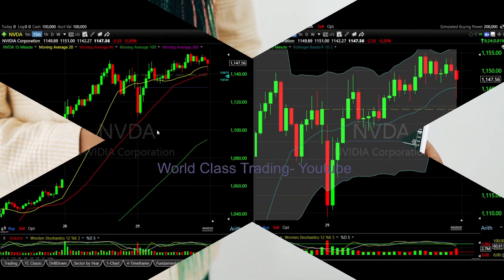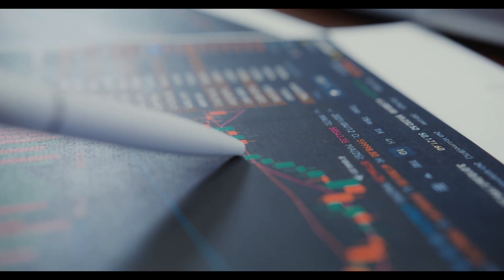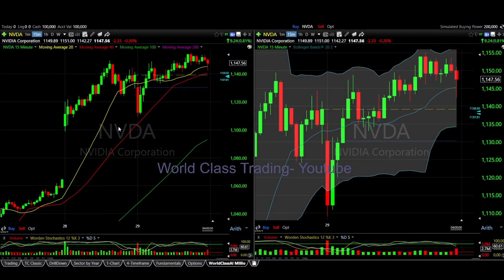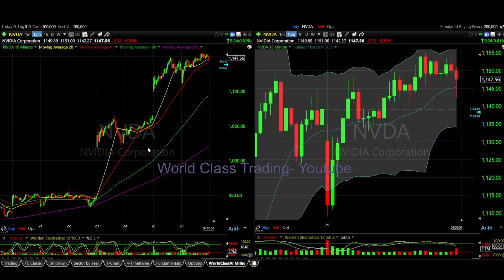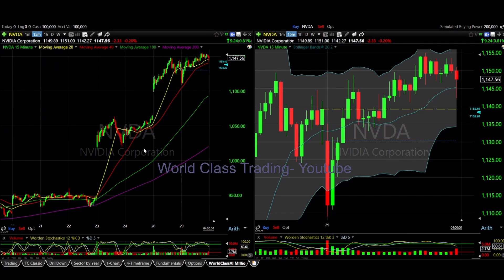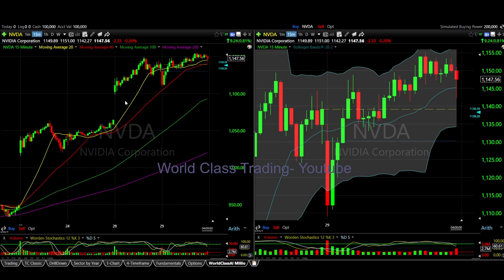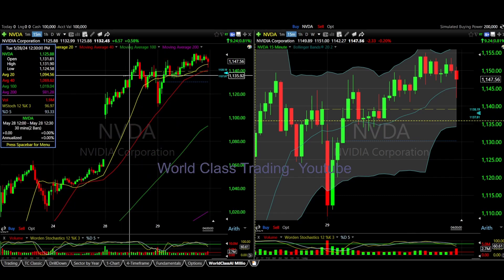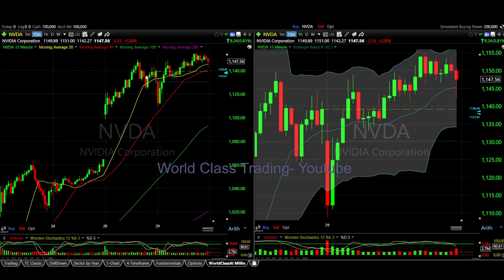Using Technical Analysis To Perfection For A GIANT PROFIT!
IN THIS VIDEO I GO OVER WHAT ARE ZONES AND GIVE A DAILY RECAP OF STOCKS WHILE ALSO GIVING NEW TRADING STARTEGIES

1. 🥇Trade With OTHER People's Money

2.

3. For TradingView Platform (Cheaper Platform)

**Risk Disclosure**

The government, through regulatory bodies like the Securities and Exchange Commission (SEC) in the United States or the Financial Conduct Authority (FCA) in the United Kingdom, often requires financial institutions and brokers to provide a risk disclosure statement to traders and investors. This statement aims to inform individuals about the potential risks involved in trading financial instruments.

**Government Risk Disclosure Statement for Trading:**

**Important Notice:** Trading financial instruments carries a high level of risk and may not be suitable for all investors. The value of your investments can go up as well as down, resulting in a loss of your initial investment. Before deciding to trade, carefully consider your investment objectives, risk tolerance, and level of experience.

**1. Market Risk:**
Trading involves significant market risk. Market conditions can change rapidly, and prices may fluctuate in response to unforeseen events, geopolitical developments, and economic indicators.

**2. Leverage Risk:**
Leveraged trading magnifies both potential gains and potential losses. While leverage can enhance profits, it also increases the risk of significant losses, and you may lose more than your initial investment.

**3. Liquidity Risk:**
Some assets may have limited liquidity, making it difficult to execute trades at desired prices. Thinly traded instruments can experience rapid price movements, increasing the risk of slippage.

**4. Political and Economic Risk:**
Political and economic events can have a profound impact on financial markets. Changes in government policies, economic reports, and geopolitical events can lead to increased market volatility.

**5. Past Performance is not Indicative of Future Results:**
Historical performance is not a guarantee of future results.

**6. Regulatory Risk:**
Changes in regulations or the introduction of new regulations can impact trading conditions. Traders should stay informed about regulatory developments that may affect their trading activities.

**7. Technology Risk:**
Trading platforms and technology may be subject to disruptions, including technical failures, cyber-attacks, or system outages, which could result in order execution delays or losses.

Educational content and information provided are not recommendations or investment advice. Traders are encouraged to seek independent financial advice before making any investment decisions.

**Conclusion:**
Trading involves risk, and individuals should only trade with capital they can afford to lose. It's crucial to fully understand the risks associated with trading and to seek professional advice if needed.